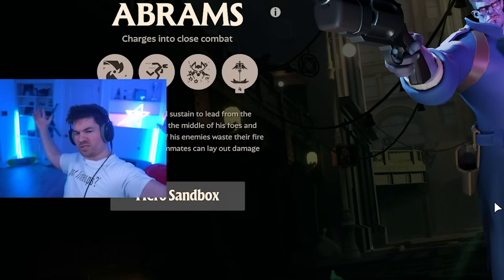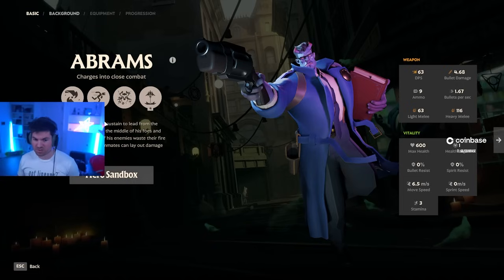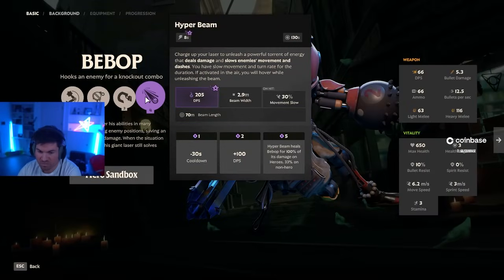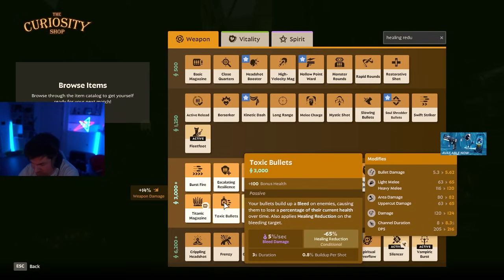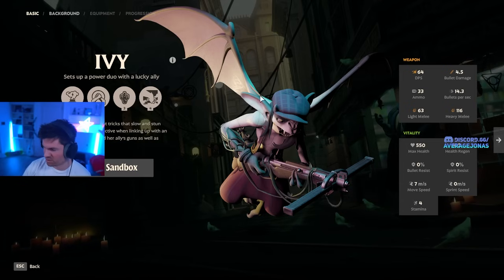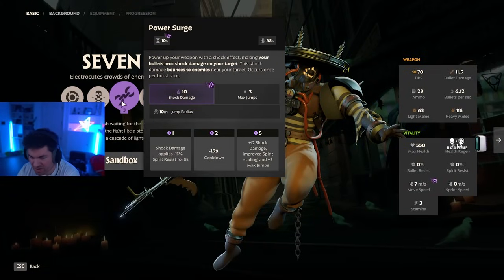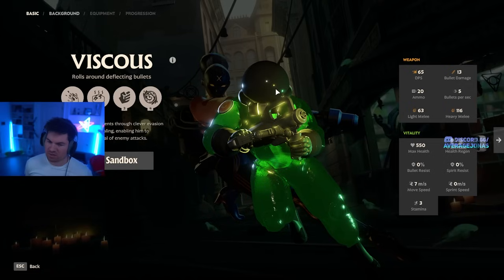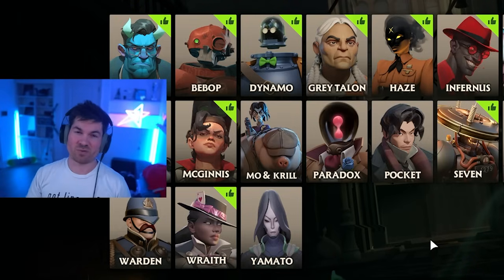How to Counter every Hero in Deadlock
In this video Jonas explains how to counter every hero in Deadlock!
New videos everyday at 10am EST!
Dive deep into the world of Deadlock, the third person MOBA shooter from Valve with elements from Valorant, Overwatch, Dota2, and League of Legends. Check out our exclusive gameplay footage, expert guides, and in-depth walkthroughs!

Known for the Sova lineups on Valorant. I also sing :D

SOCIALS:
NEW!

0:00 Intro
0:24 Basic counter mechanics
2:22 Abrams
4:19 Bebop
7:08 Dynamo
8:41 Grey Talon
9:53 Haze
12:20 Infernus
14:09 Ivy
15:51 Kelvin
17:39 Lady Geist
19:32 Lash
21:07 McGinnis
23:35 Mo & Krill
25:56 Paradox
27:34 Pocket
29:58 Seven
33:10 Shiv
35:20 Vindicta
36:23 Viscous
37:17 Warden
40:06 Wraith
42:09 Yamato
44:17 Outro